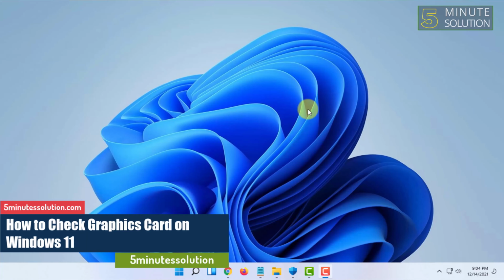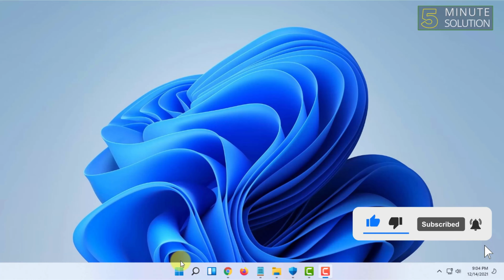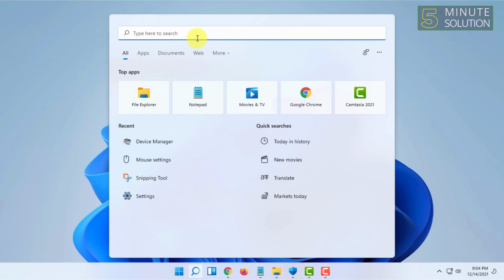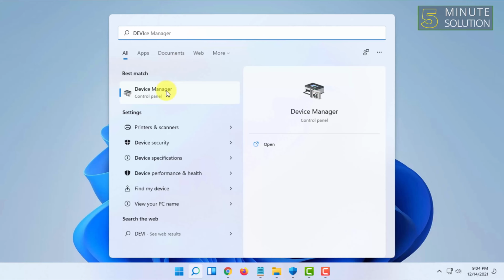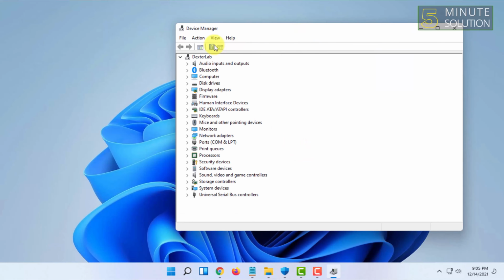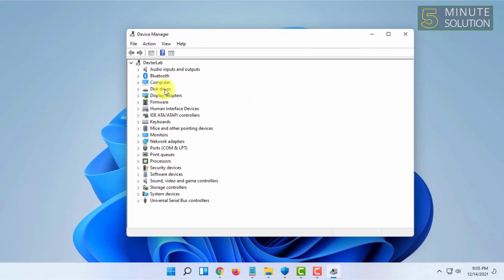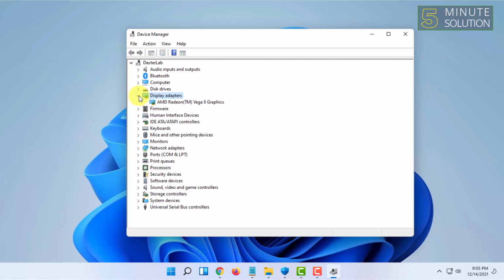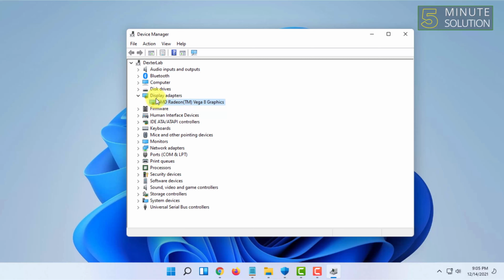How to Check Graphics Card on Windows 11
From the Start menu, open the Run dialog box or you can Press the "Window + R" key to open the RUN window. Type "msinfo32" and press Enter to open "System Information". Click on System Summary -- Components -- Display, then you will see the installed graphics card(s) and its information on your Windows 11

▼ Related Keywords ▼